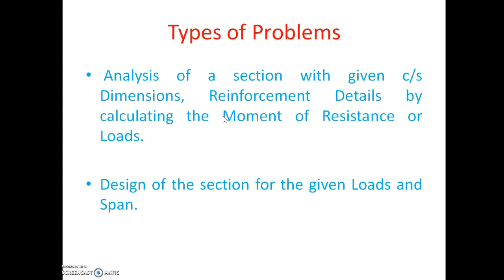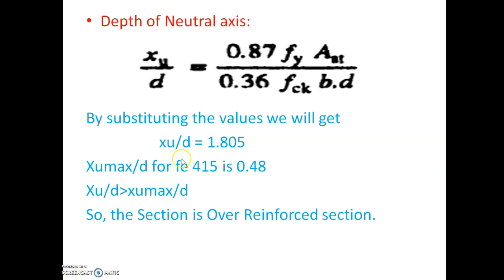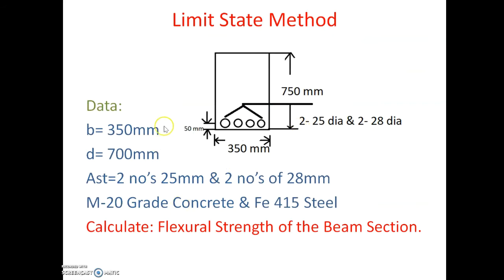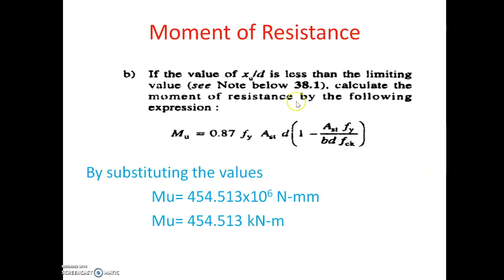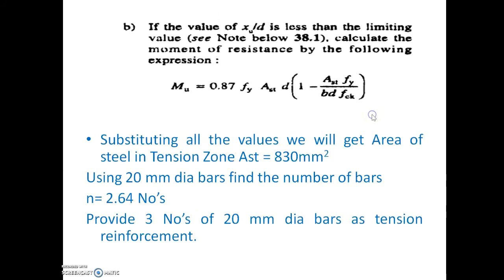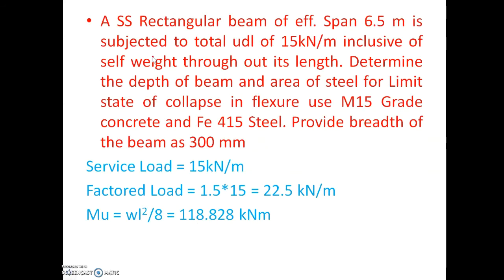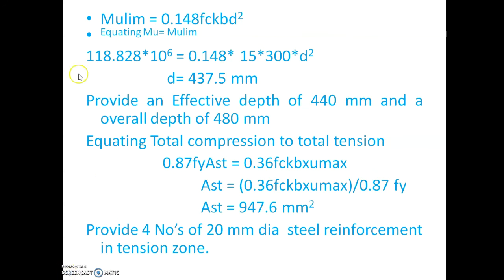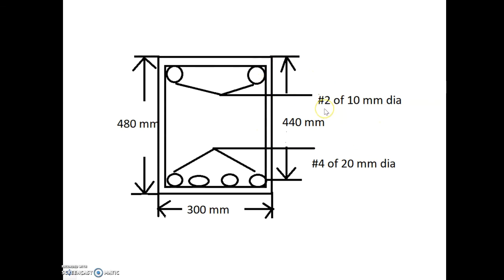Lec-5 Analysis & Design of Singly reinforced beam by Limit state Method (Examples)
limit state method, LSM, Examples on singly reinforcement beam, analysis, design, moment of resistance, actual neutral axis, RCC